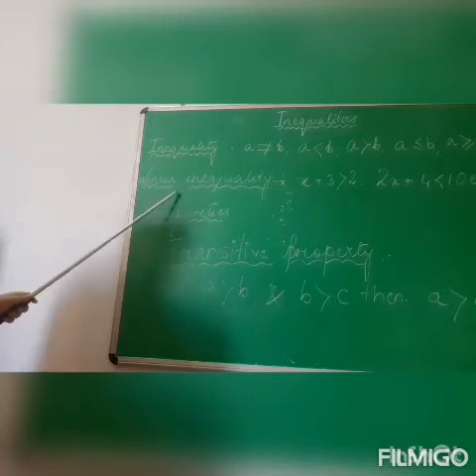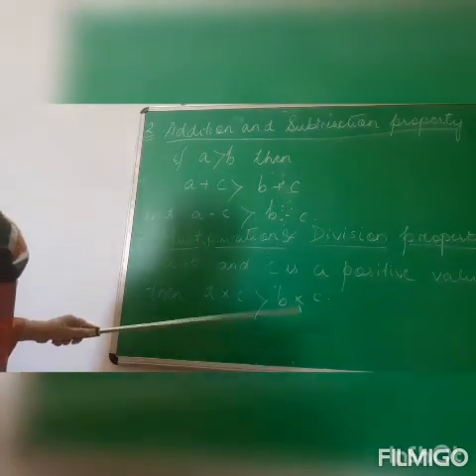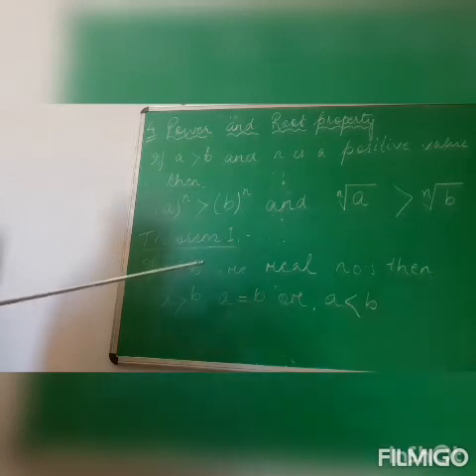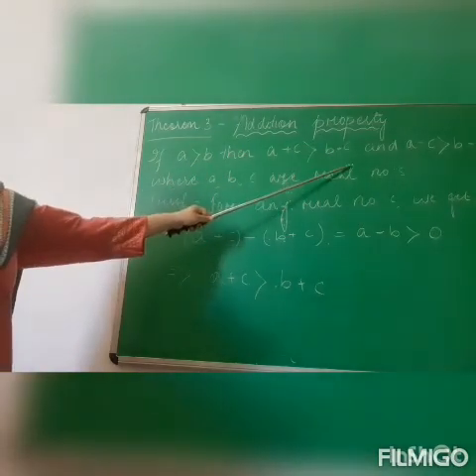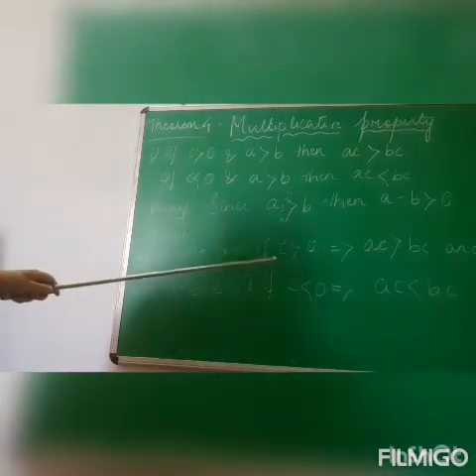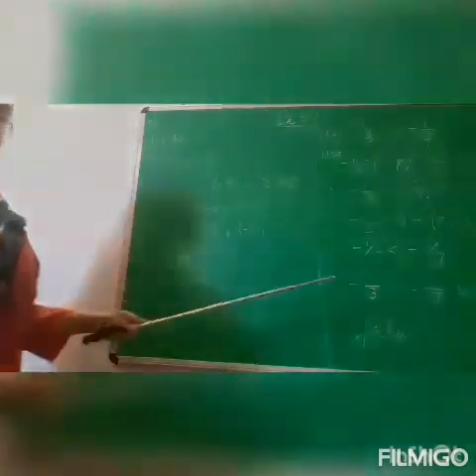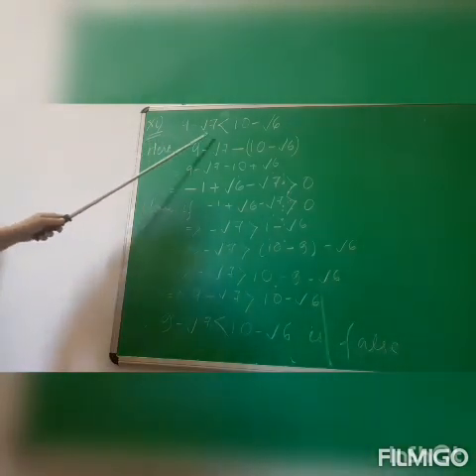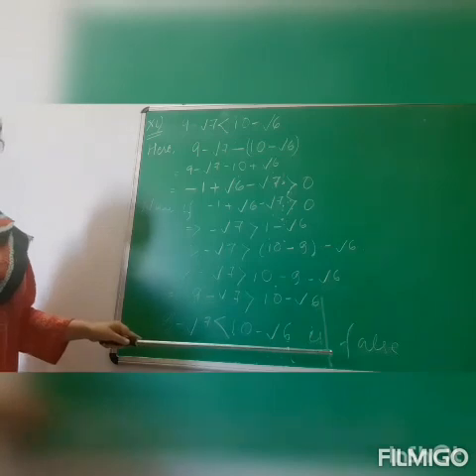Class IX - Advanced Maths (Part 1)- First Week